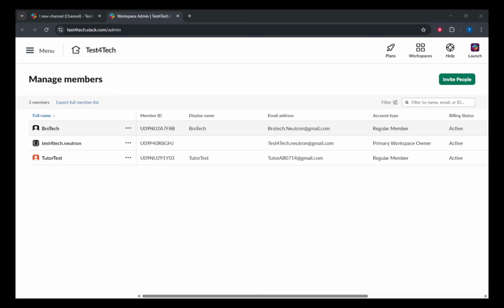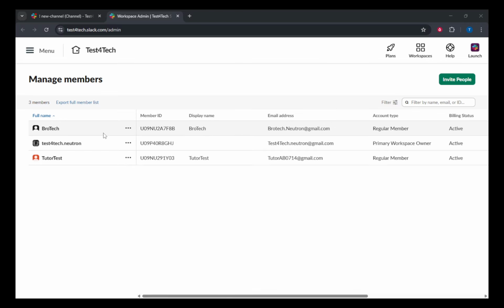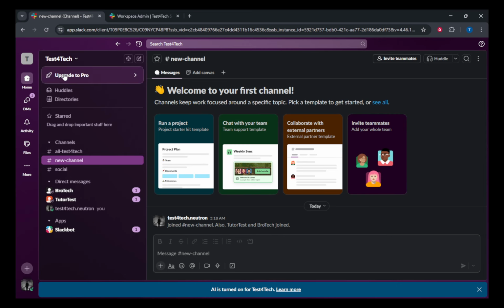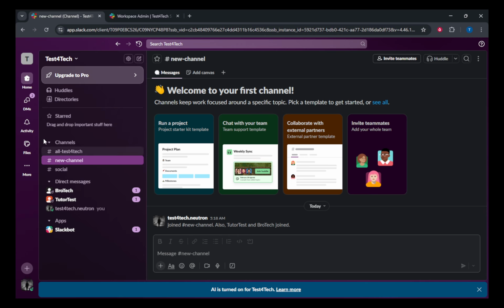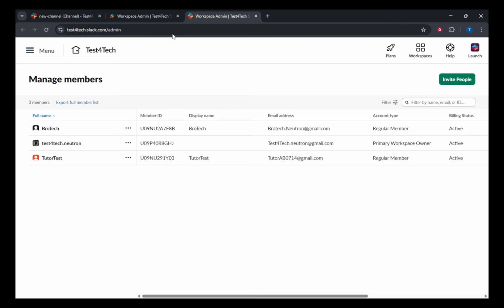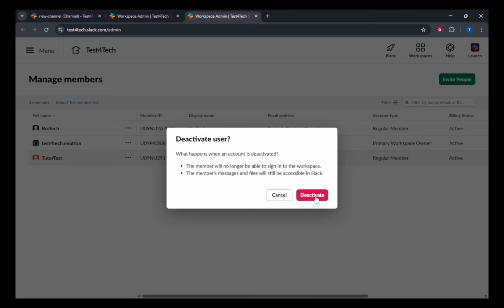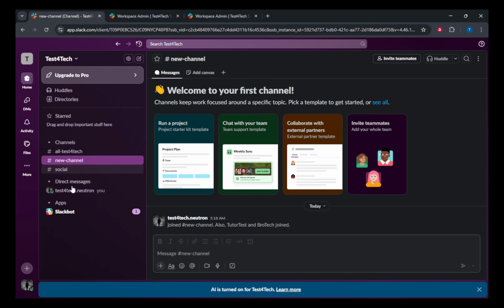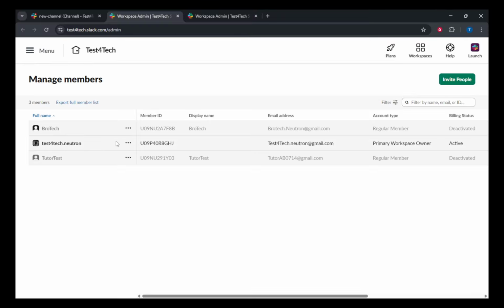How to Delete Remove Slack Workspace Member [2025 Guide]